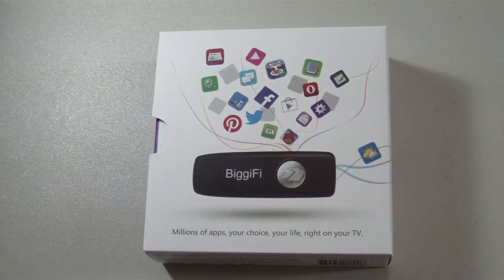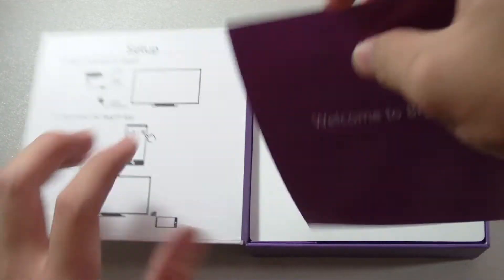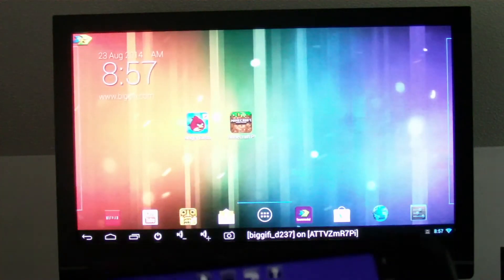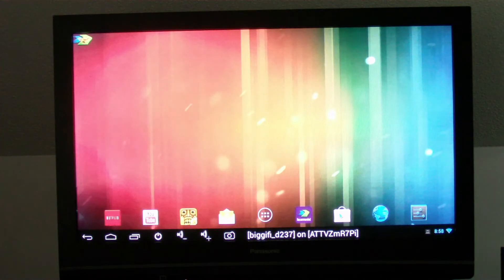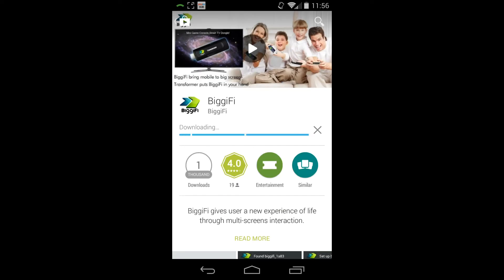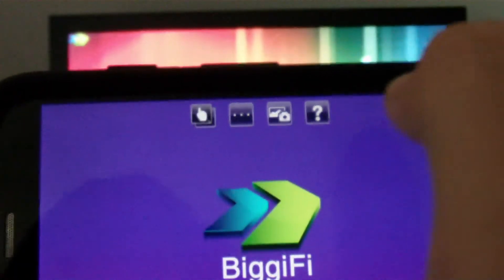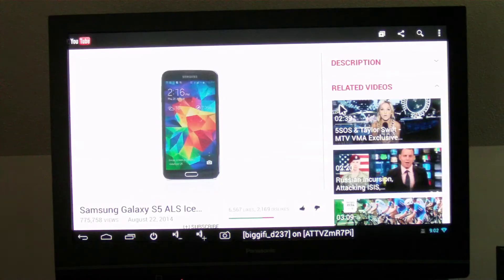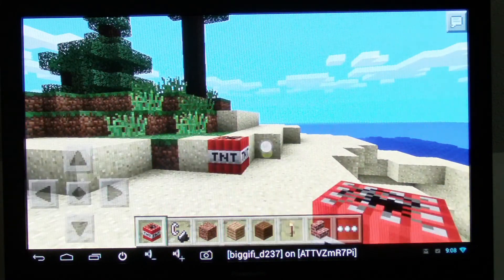BiggiFi Review - True Android experience on your TV!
The BiggiFi is a very unique HDMI Android stick because the Biggifi uses the native phone-and-tablet controls where other devices have either a specific physical remote or some sort of a different control scheme. However with the Biggifi, your phone screen is mapped to the TV. You basically treat your TV as a tablet with the phone acting as the touch screen controller. This means the Biggifi has access to the entire content library of applications on the Google Play store so the Biggifi has the ability to support many, many apps using this approach where Chromecast and other device can only offer a handful.

BiggiFi is an Android HDMI device that turns your TV into a giant tablet. BiggiFi gives you the most convenient way to enjoy Android games and apps on your TV using your smartphone or tablet. BiggiFi is the only device that uses your smartphone's native control scheme to bring the mobile experience to the big screen. With BiggiFi, you can play games, watch movies, connect with friends, listen to music, learn and enjoy Android apps of your choice all from the comfort of your couch. While BiggiFi
device also works with Apple iPhones and iPads, the Android smartphones and tablets running BiggiFi app will give you the most optimal experience. BiggiFi app can be downloaded from Google Play and Apple App Store.

Product Specifications:

• Dual-core A9 processor
• Mauli 400 GPU
• Android 4.2 (Jelly Bean) OS
• 1GB DDR memory
• 4GB of NAND flash storage
• microSD slot up to 128GB expansion
• Built-in HDMI connector
• Android TV dongle supports HD displays up to 1080p
• USB 2.0 port for peripherals
• Supports up to four users simultaneously on local LAN to connect to the device